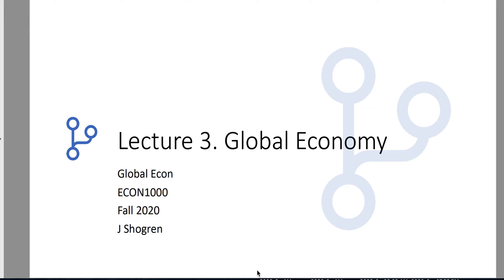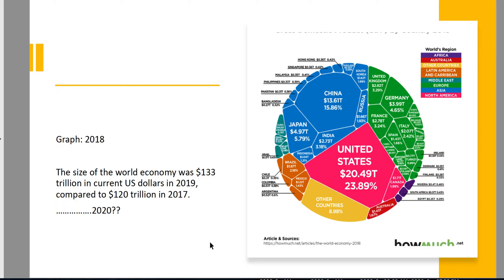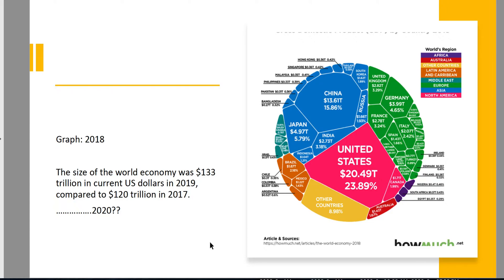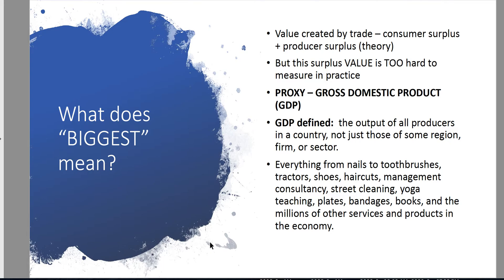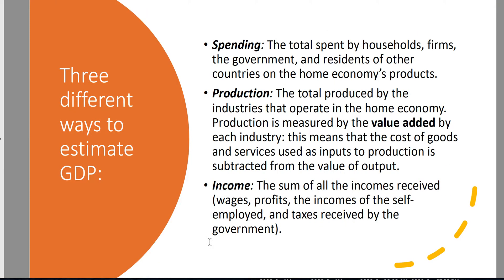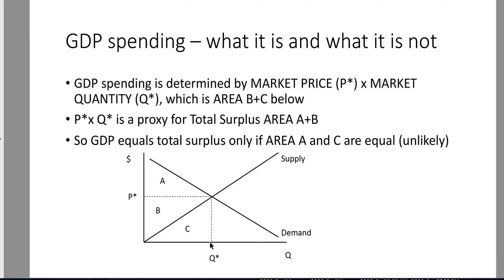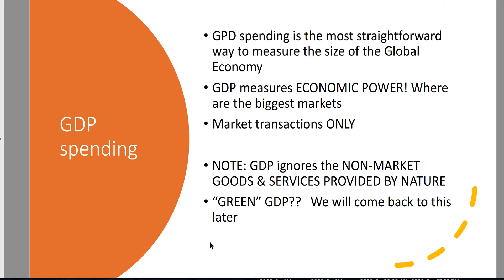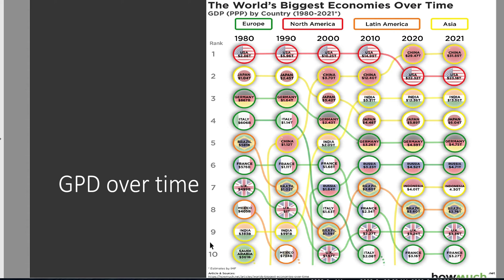Lecture 3 Part 1 Global Economy Fall 2020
Now we will start talking about the size of the global economy